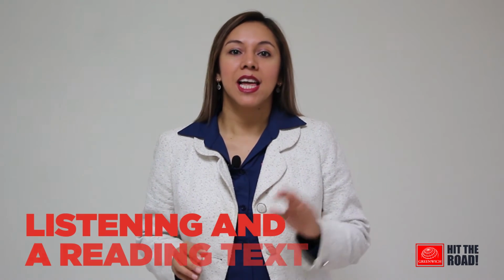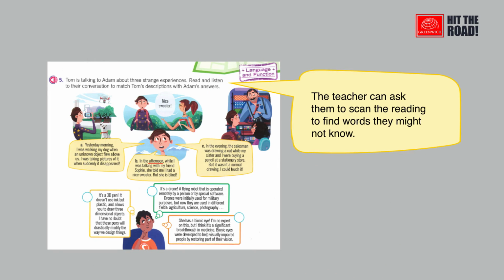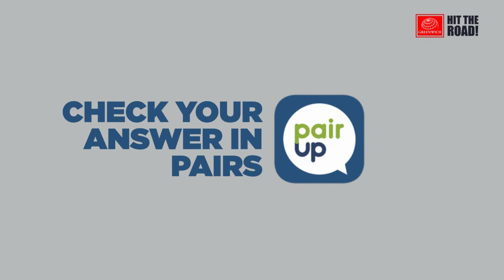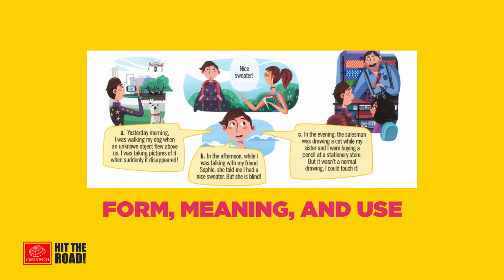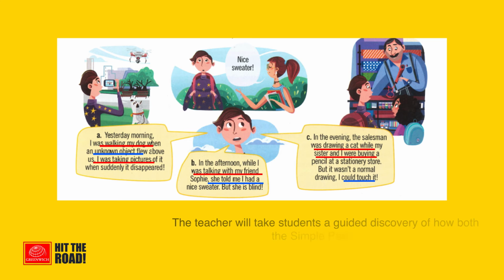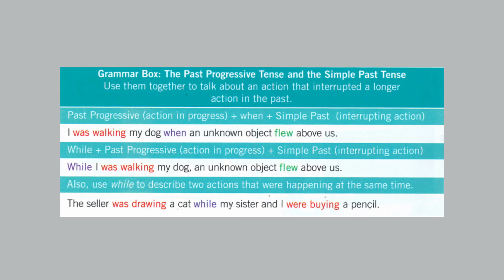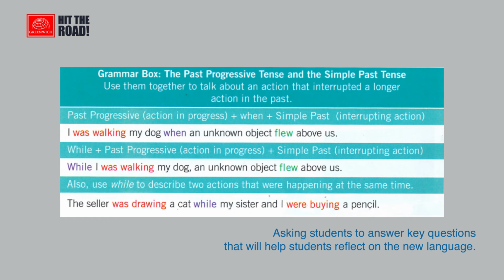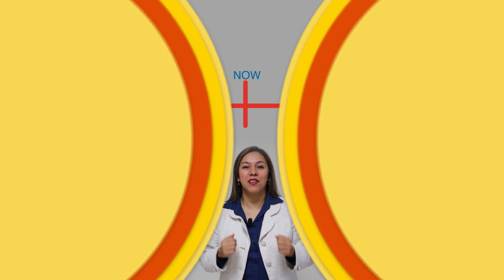Santillana Hit the Road -video 2-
Si deseas recibir el curso completo y obtener un diploma, registrate en el siguiente enlace